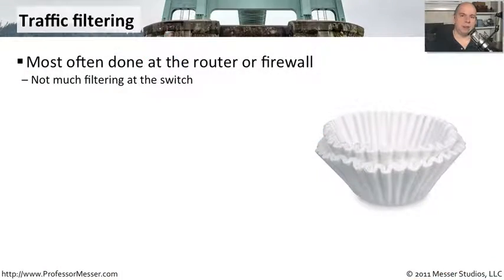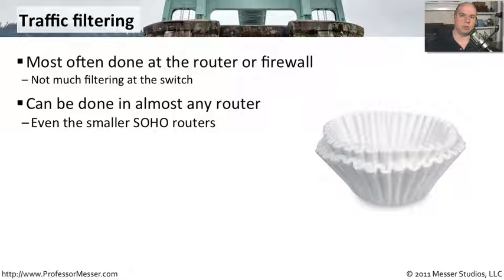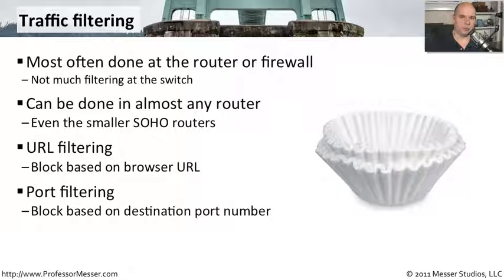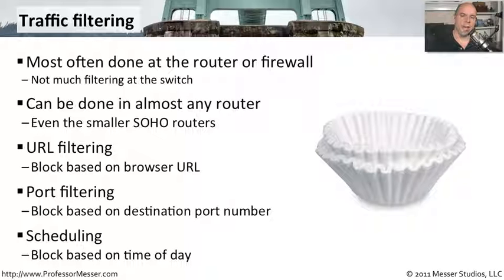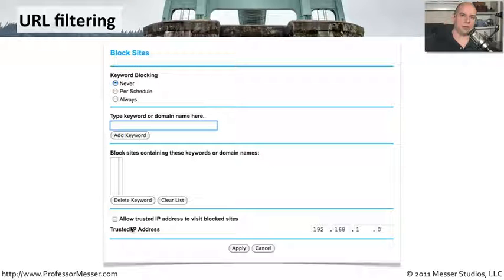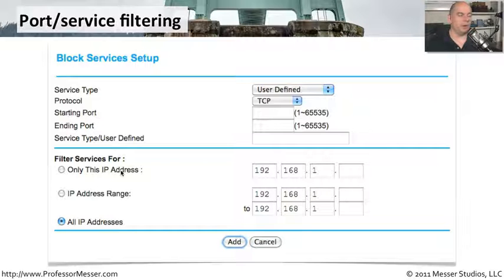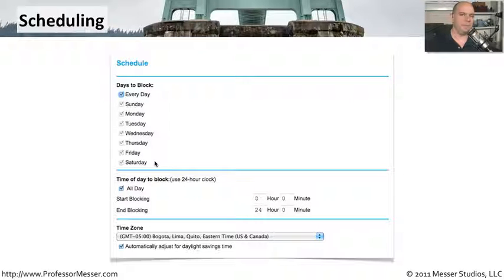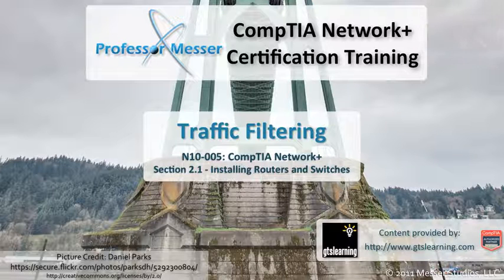Traffic Filtering - CompTIA Network+ N10-005: 2.1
There are many traffic filtering options built into today's network infrastructure devices. In this video, you'll learn about URL filtering, port filtering, and traffic scheduling.